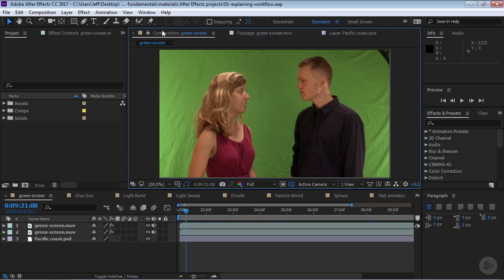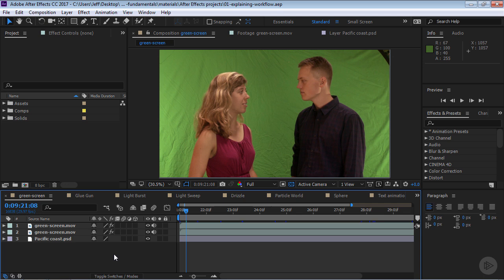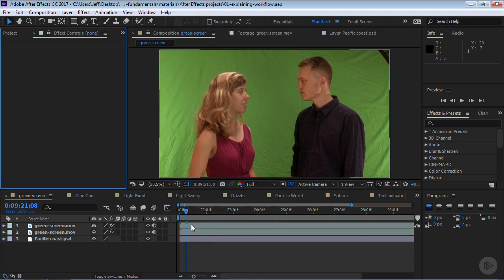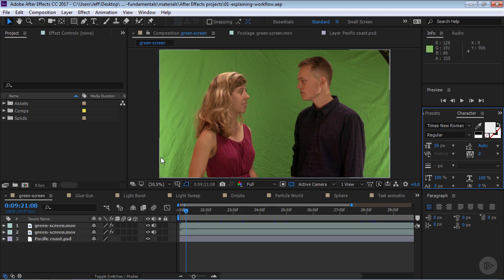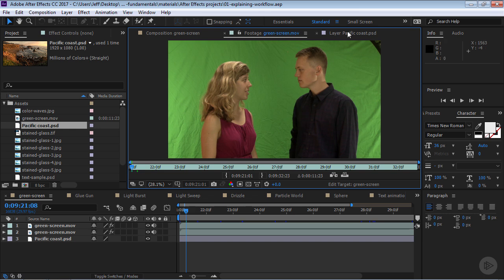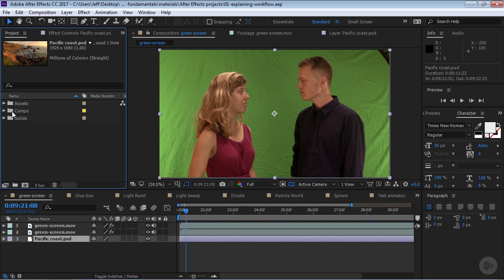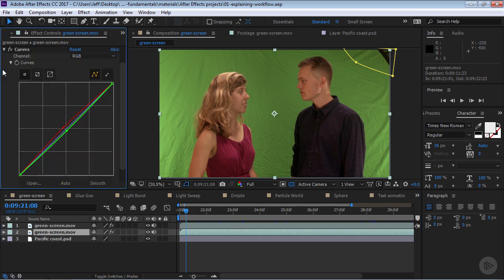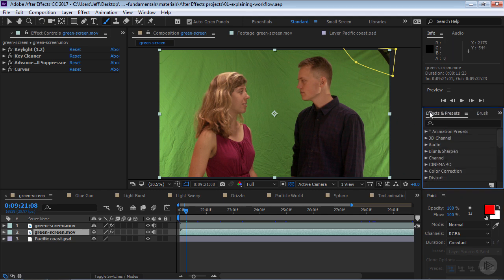After Effects CC Fundamentals | Touring the Workspace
Welcome to our After Effects CC Fundamentals series! In this video, we’ll take you on a comprehensive tour of the After Effects workspace. Understanding the layout and features of the interface is essential for enhancing your productivity and creativity in motion graphics and visual effects.

We’ll explore each panel, tool, and menu, providing insights into how they work together to streamline your workflow. Whether you're just starting or looking to sharpen your skills, this video will give you the confidence to navigate After Effects like a pro.

Join us as we unlock the secrets of the After Effects workspace!